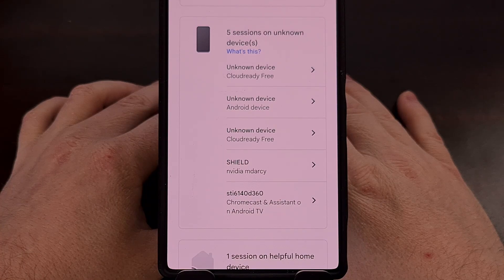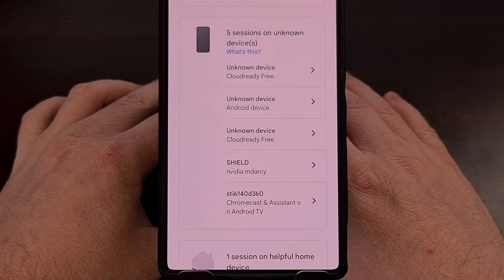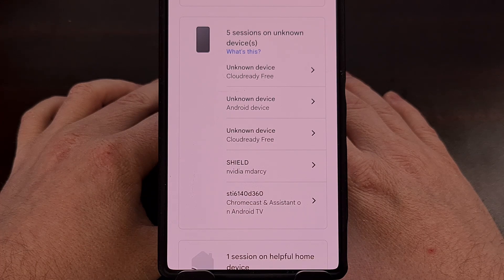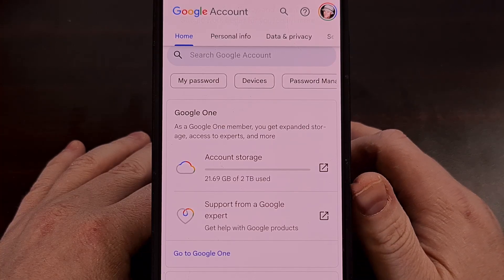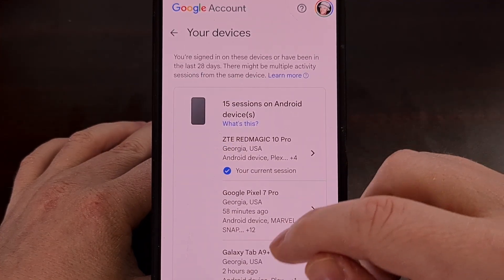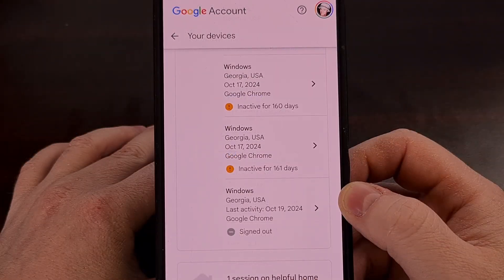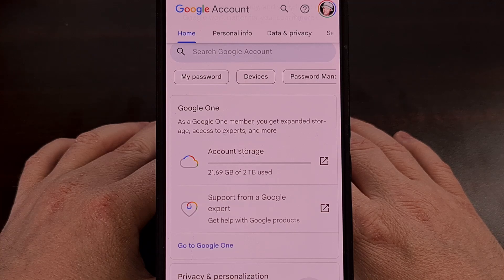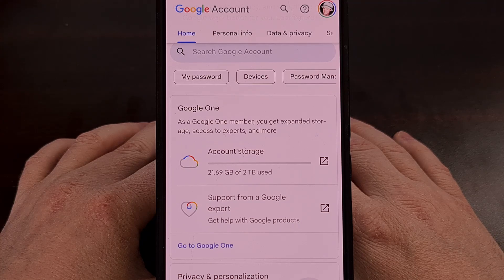Google Account HACKED? Here's How to Check!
Everyone should all have 2FA enabled, but it's always a good idea to check and see which devices are logged into your Google account.

Video Description
Do you know if a hacker is logged into your Google account? I want you to really think about it.
If you don't 100% know the answer to this then I can show you a quick way to find out.

The process takes less than 5 taps or clicks to check so it can be done on the desktop or on a mobile device. And it can go a long way to giving you peace of mind. Even if you have two-factor authentication enabled.

Hidden Devices Logged into Google
I know most of you will check your doors and windows every night to make sure they're locked. So it's curious to learn  this isn't as common of a task for people and their Google account.

Most of us have important and private data stored in our accounts
From personal photos to text messages
And even your browsing history.

There's a lot of our digital lives that are tied to our Google account.
So it makes sense to get into the habit of checking how secure your account is by looking at which devices have been used to sign into it.

The process doesn't take long at all, and those 2-3 minutes each month could put your mind at ease when you're wondering if your account is as secure as you had hoped.

Checking Devices in Account
Thankfully, Google has a really convenient way of checking to see which devices are logged into your Google account.
We can look into this by first brining up your My Activity page for the Google account you're curious about.

And I'll have this site linked down in the video description below for those who may not be familiar with it.
I'll have that linked in the pinned comment here as well, so that it's easy for everyone to find.

Once you land on this page, then tap on the Devices chip up here toward the top.
And this is the page you want to look at.

From here, you'll want to scroll through this list and find every device that is logged into your account.
Google will also give you details about where the device is located.

If you find a device that you're not familiar with. . .or a location that you know for sure you haven't been to before.
Then it's a good idea to tap on that device. And then tap the Sign Out chip.
And from here you can sign that device out of your account.

If you're really paranoid, though, you can also tap the Don't Recognize Something button right here and it will also invalidate your current logged in session.
Google even gives you an option of changing your password if you tap this option. . .for those who think they're account has been broken into.

Conclusion
It's a good idea to go through this devices page and sign out every device that you're not familiar with.
If you accidentally sign out of a device that in fact turns out to be yours. Then you can just sign back into your account on that device at a later time.

It's not going to flag your device or your account.
So no need to worry about mistakenly thinking your device is suspicious.

I would recommend you follow this routine about once a month. . .or once a week if you think there's been something suspicious going on with your account lately.

And if you could, please remember to give this video a like, share it with your friends and family members, and do not forget to subscribe to the channel for more Android content like this.

1. Intro [00:00]
2. Why Check for Logged in Devices on Your Google Account? [00:29]
3. How to Check Your Google Account for Unknown Hackers? [01:20]
4. Conclusion [03:07]

1. Intro [00:00]
2.